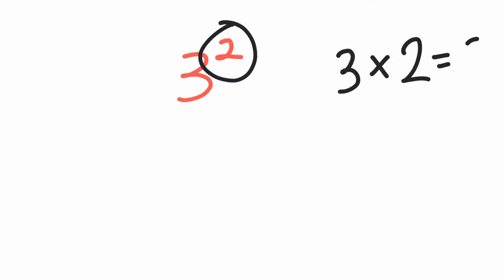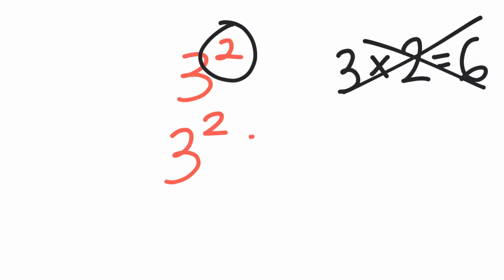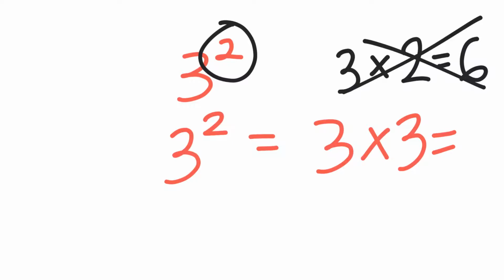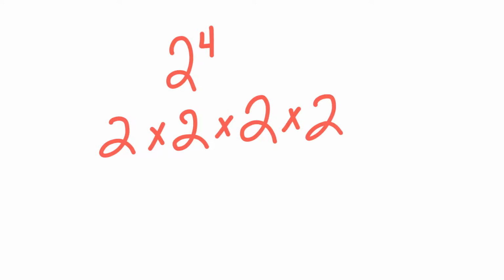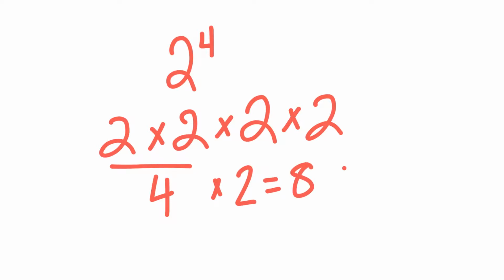Exponent Basics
This video covers the basic concepts behind exponents. Need to get a better understanding of what exponents are and how they work? Start here!

Need more help with schoolwork or preparing for a test? Give us a call!